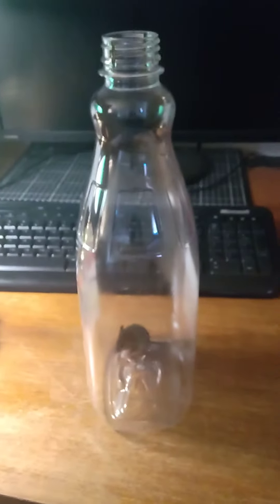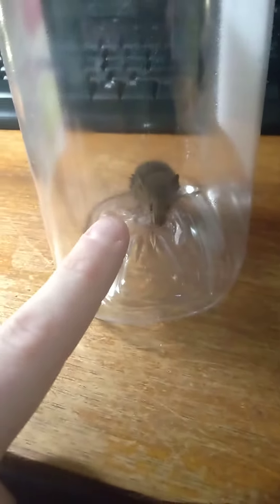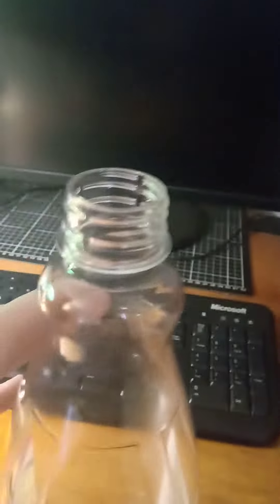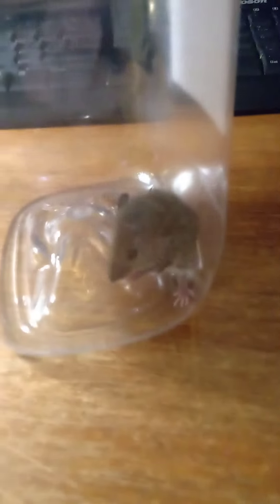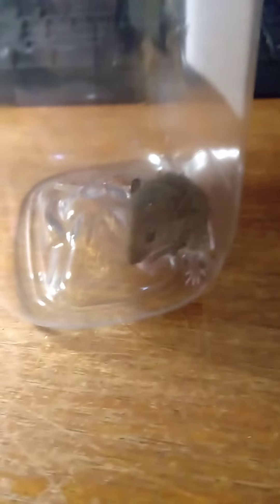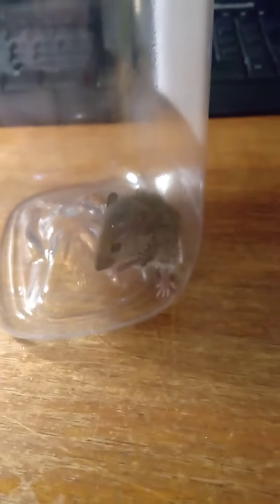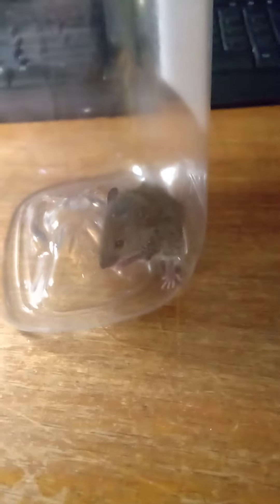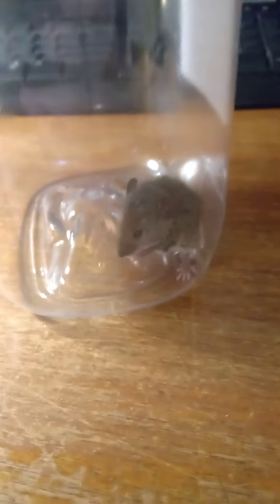The Mouse Oubliette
Seems like we are in for a cold winter down in Tasmania, lots of damn mice.